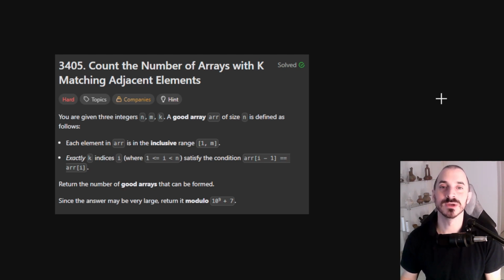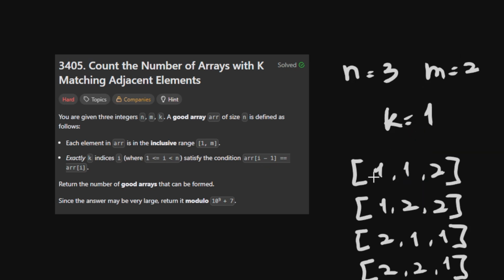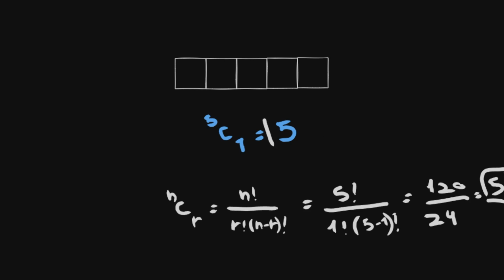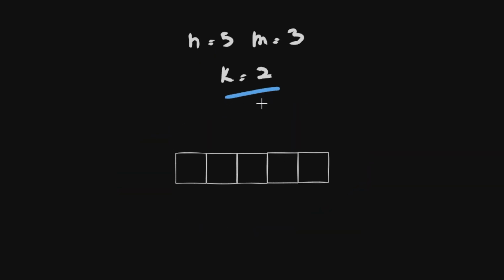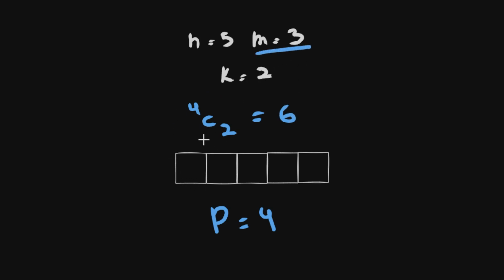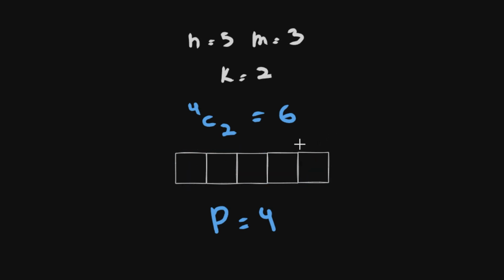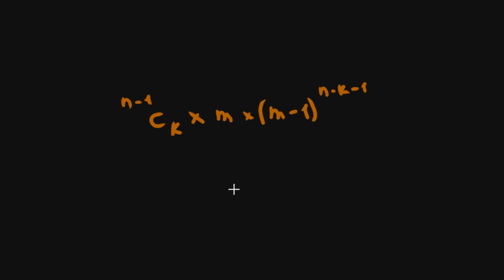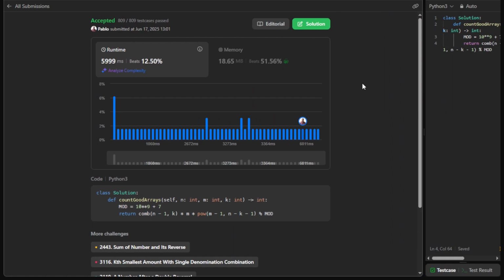Count the Number of Arrays with K Matching Adjacent Elements | LeetCode 3405 - Python